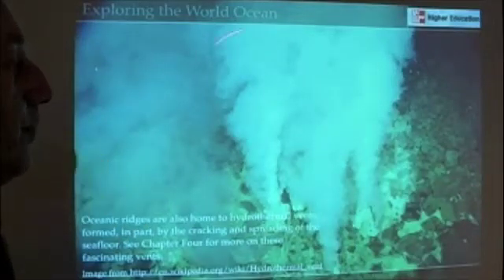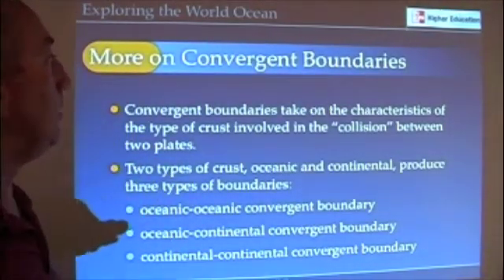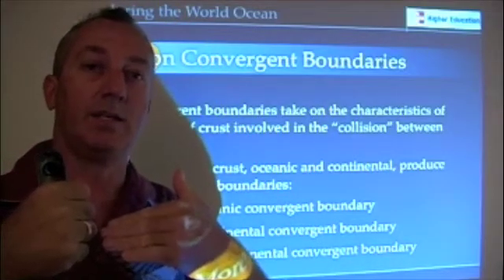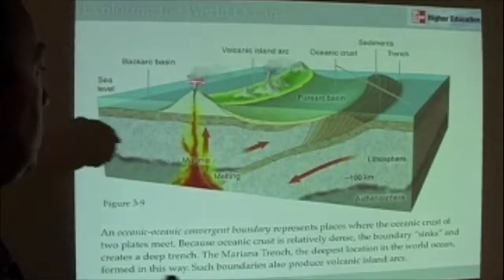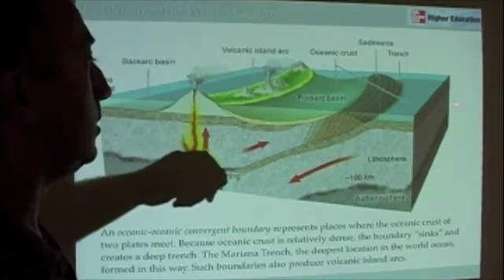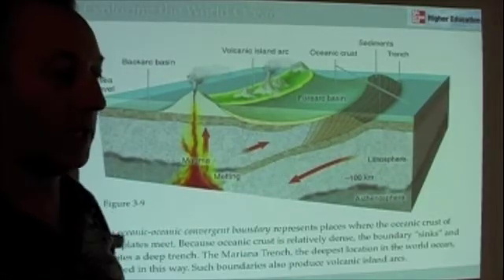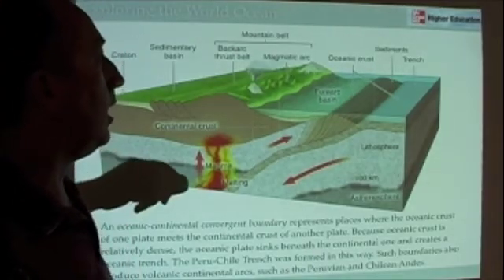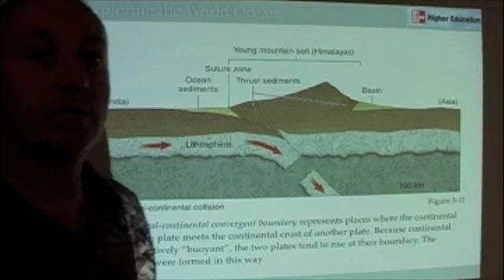Plate Tectonics Theory 3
This segment continues the discussion of terms and concepts related to plate tectonics theory, focusing on the nature of plate boundaries and their importance.